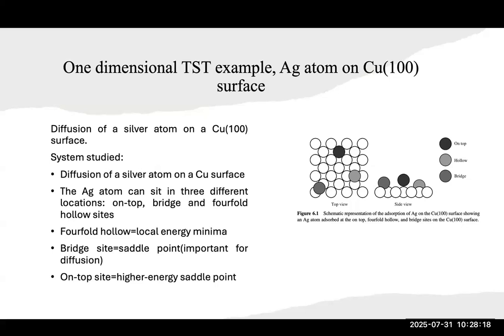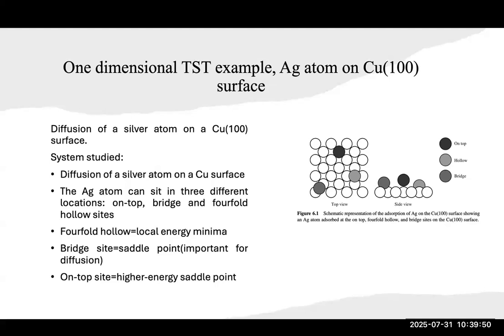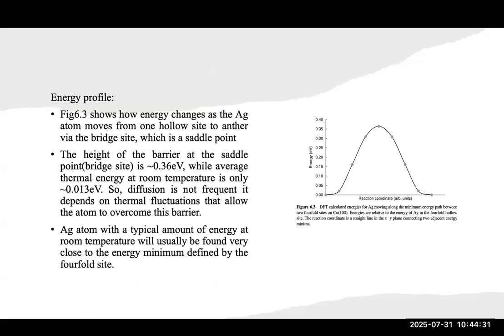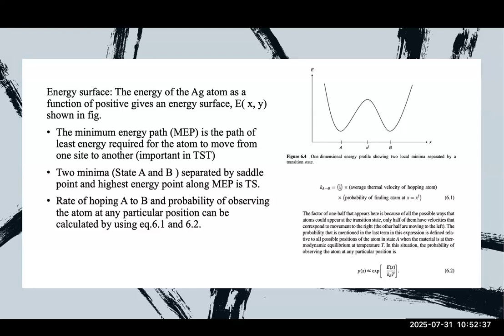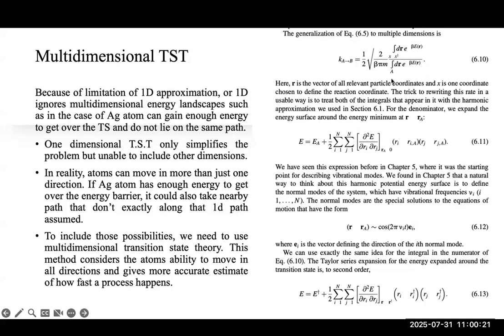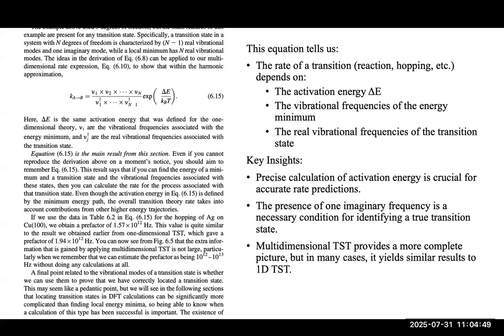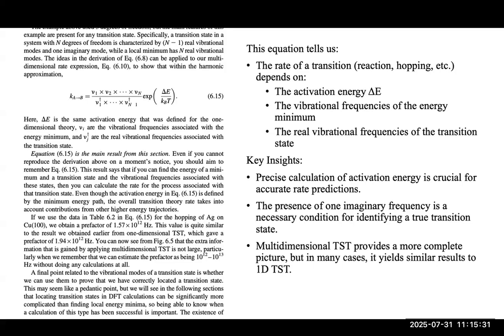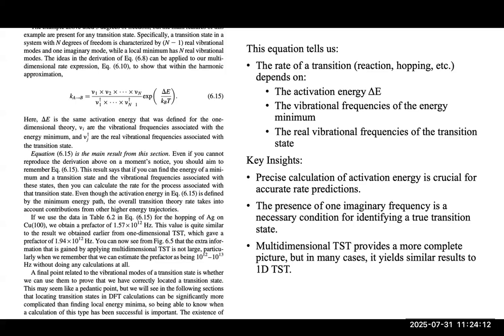[PL] Sholl+Steckel : Density Functional Theory